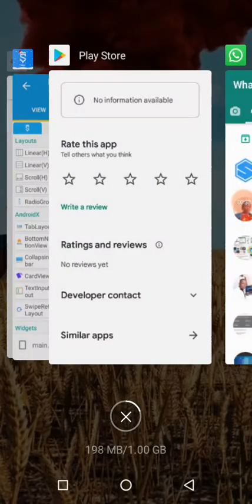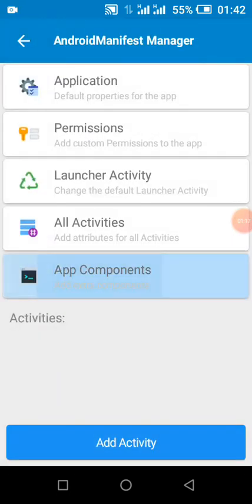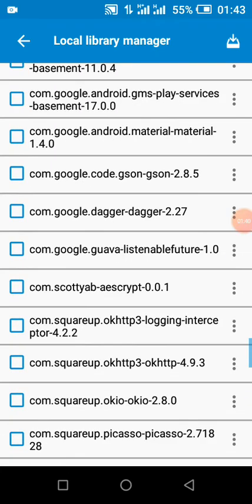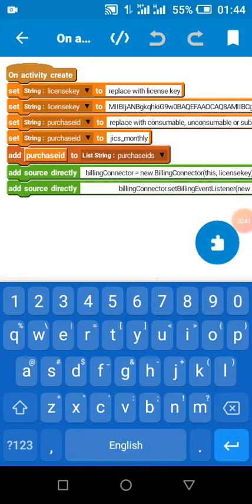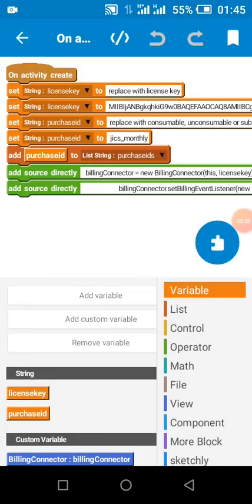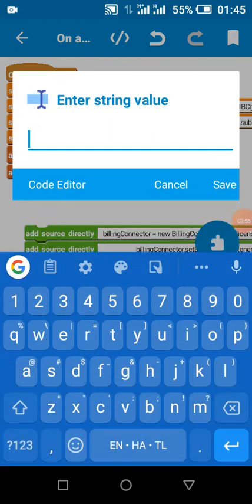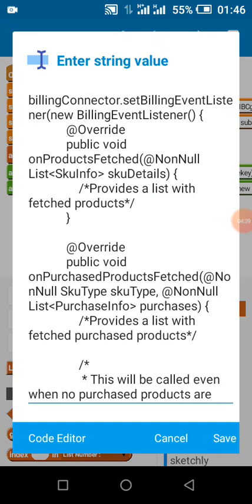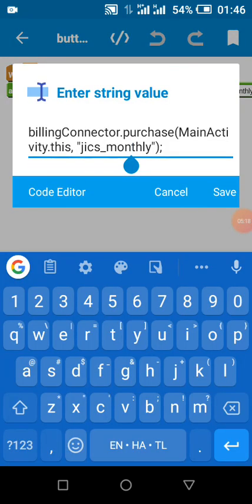Add In-app purchases V4 library in Android app Java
Hope it was educating?
- consumable purchase
- non consumable purchase
- unsubscribe.

gemstore
gamepurchasez
in-game purchases
in-app purchases
Google
Android developer
Android programmer
Android studio
mobile Android studio
coding
sketchly
coding with me
librarystore
Java
JavaProgrammer
androidjava